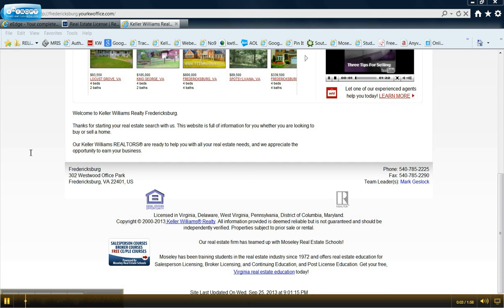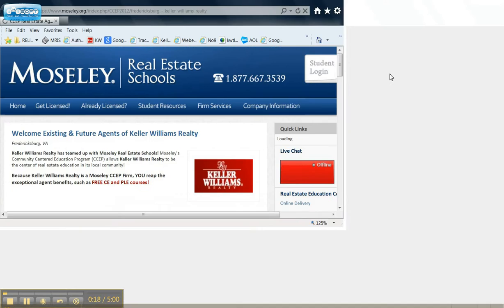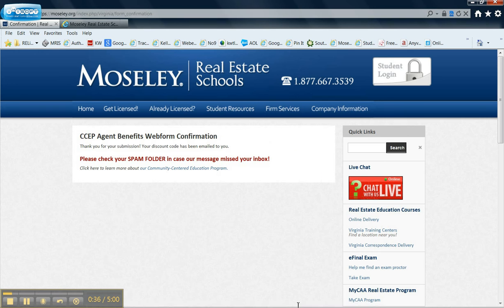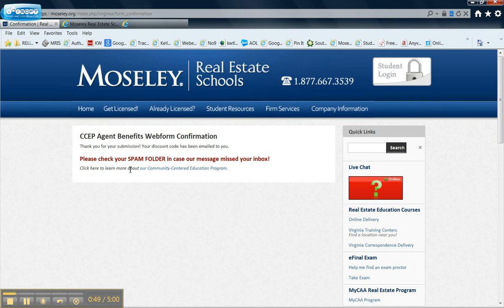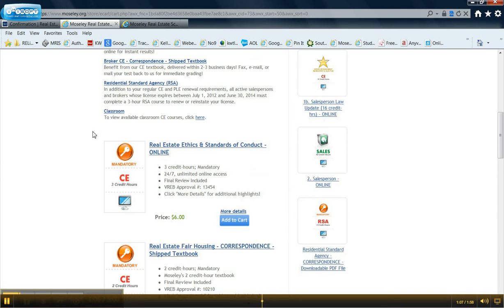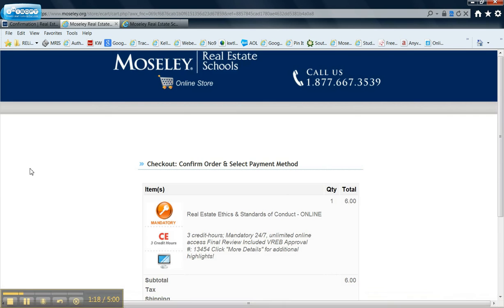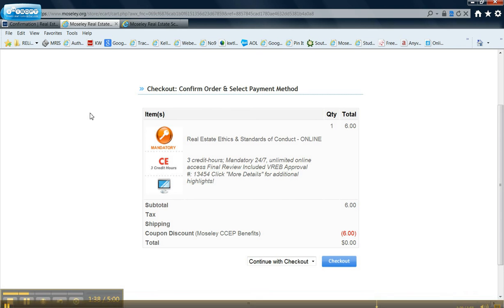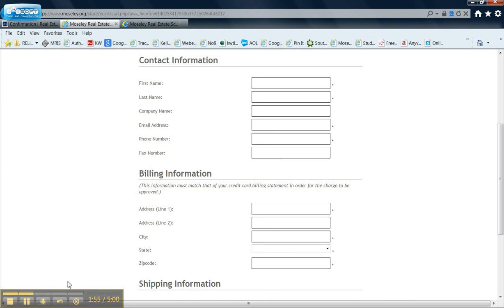Moseley provides FREE CE & PLE to Keller Williams Agents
This is how you use the benefit of Keller Williams to get your CE and PLE education form Moseley.